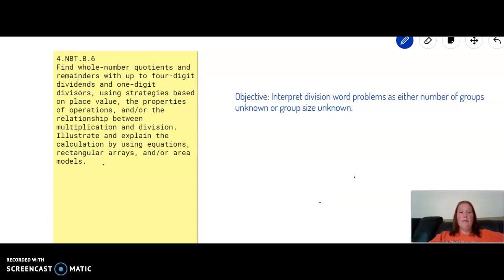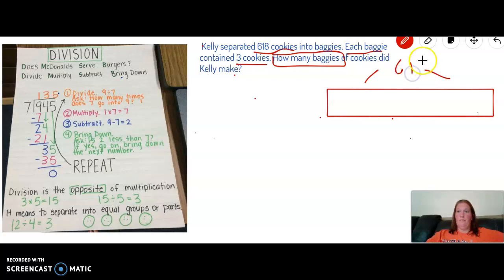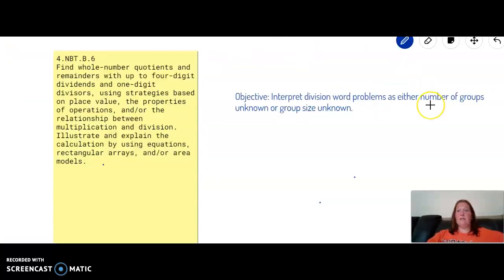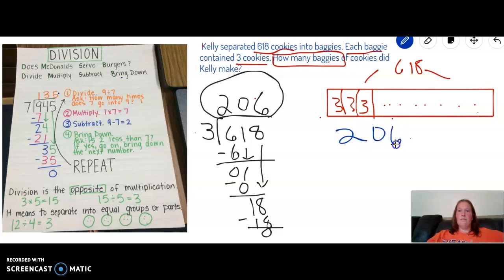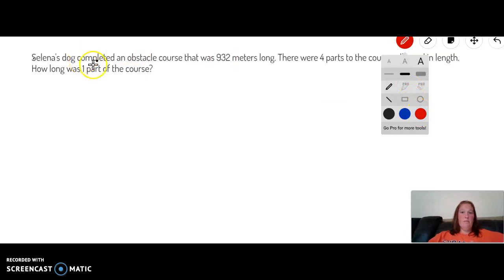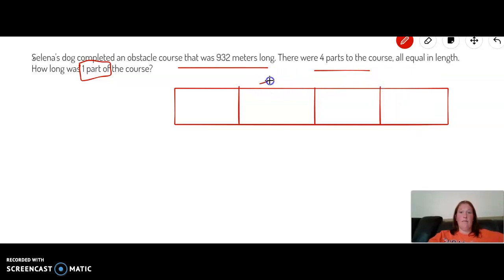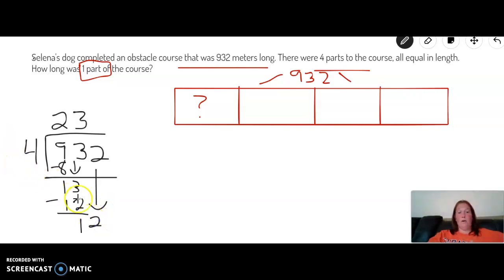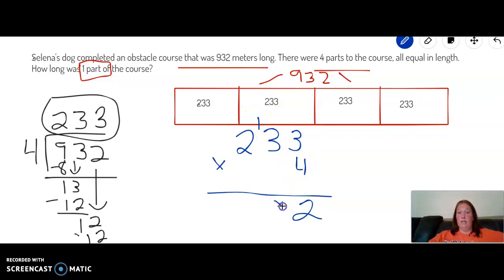4th Grade EngageNY Math - Unit 2 Lesson 19 Divide whole numbers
4th Grade EngageNY Math - Unit 2 Lesson 19 Divide whole numbers